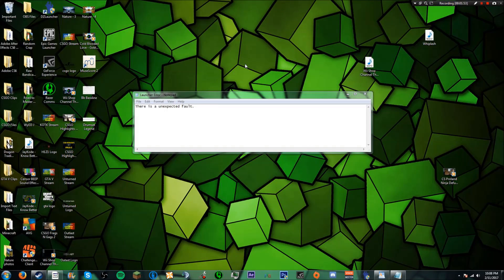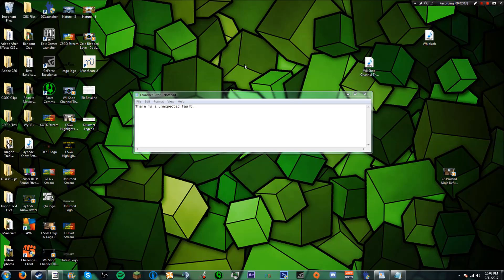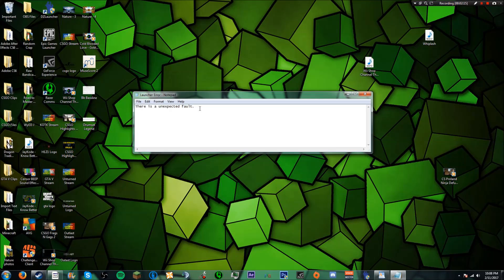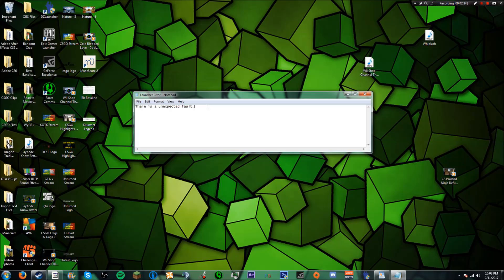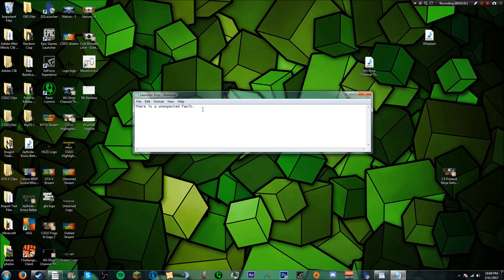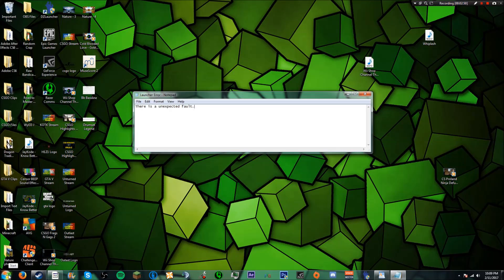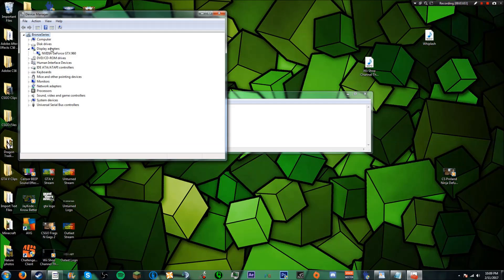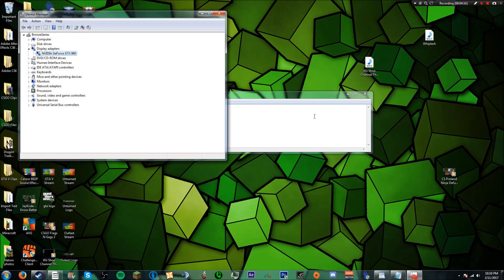How To: Stop Minecraft Launcher From Crashing 1.6.4+ (Working)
Alright guys, so a new problem has came out with the most recent Minecraft update. Many of y'all have told me that when you try to launch your game, it won't load and the launcher crashes.

The error commonly stated:

 "There is a unexpected fault."

=[Audio Used]=

-Intro: Skyline by Meizong

-Outro: Surface by Aero Chord

=[Wyl33 J Information]=

=[Other Information]=